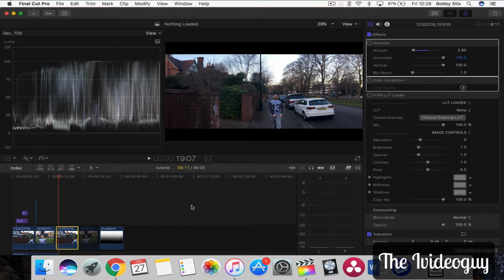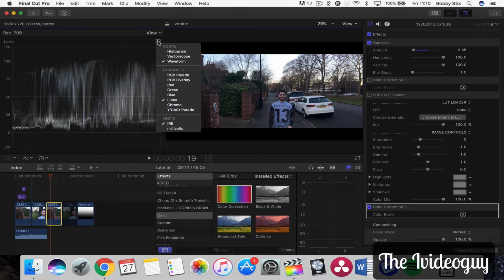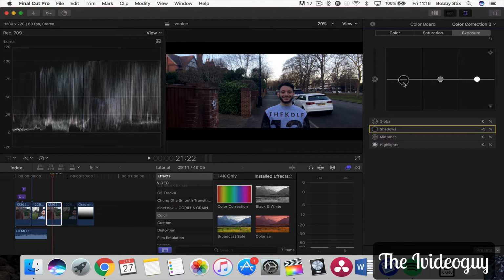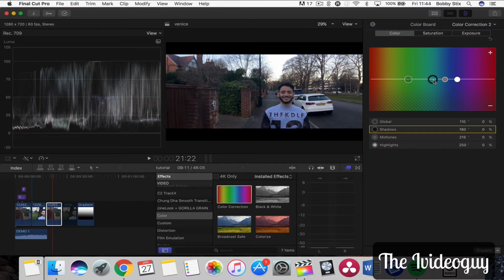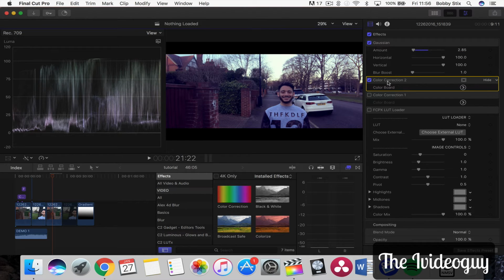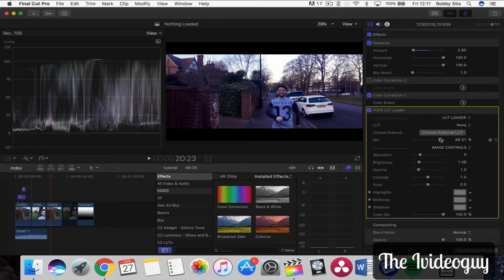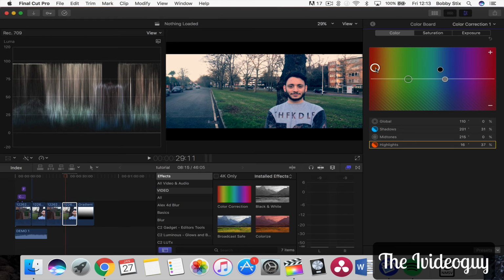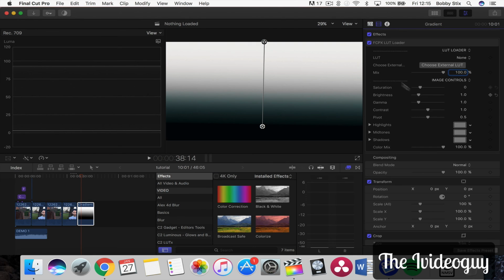How to Color Grade Phone Footage!! EASY GUIDE!!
A walkthrough as to how to color grade and color correct phone footage from an iPhone or Samsung… in Final Cut Pro... How to create a high fashion look and a blockbuster teal and orange look...

CORRECTION from 3:00
GRADING from 5:36